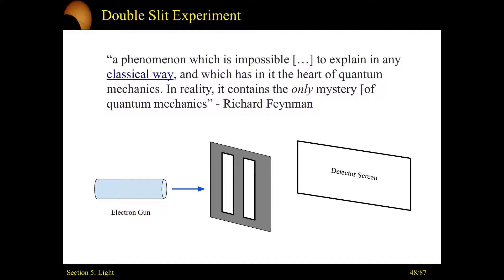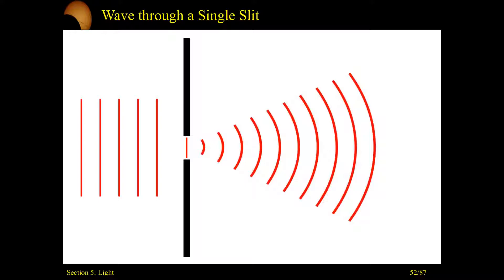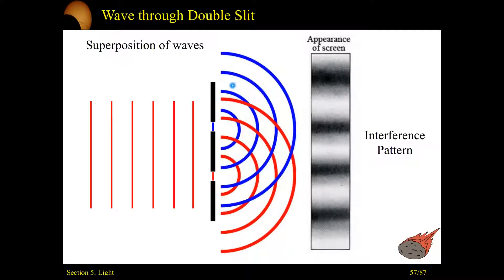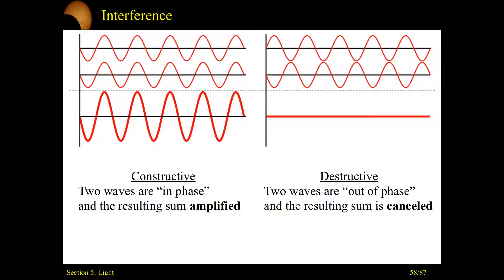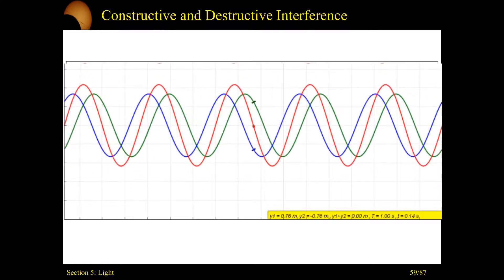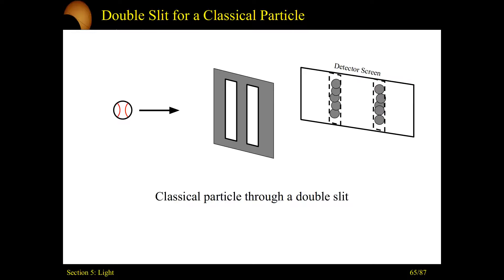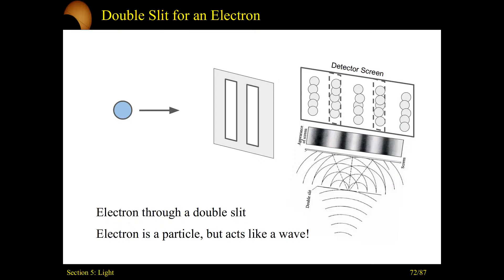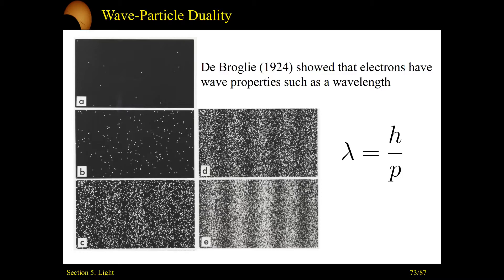05 Light Part 6 Double Slit Experiment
05 Light Part 6 Double Slit Experiment